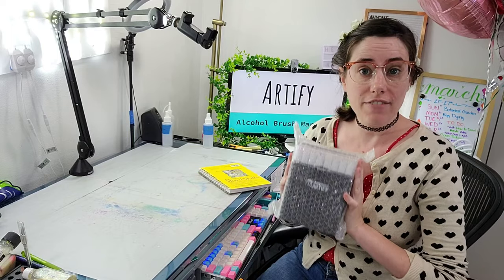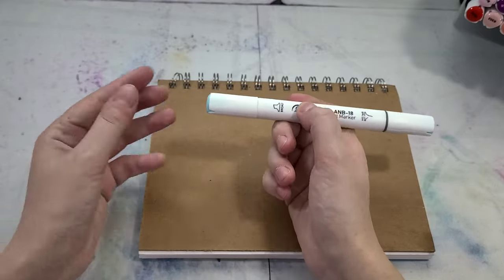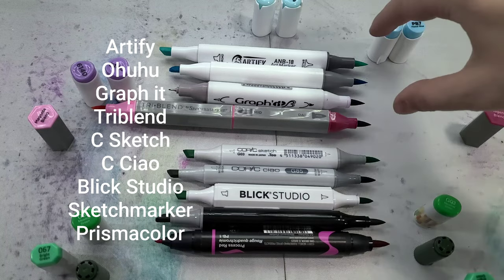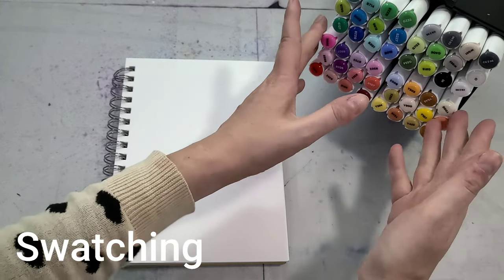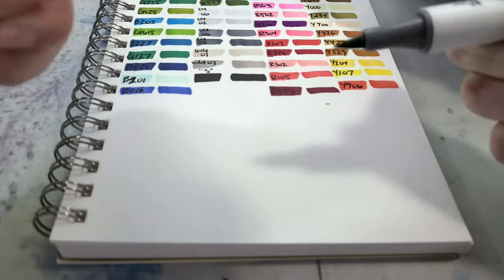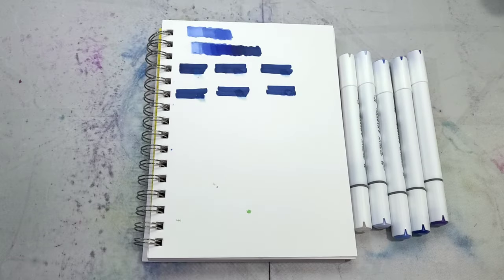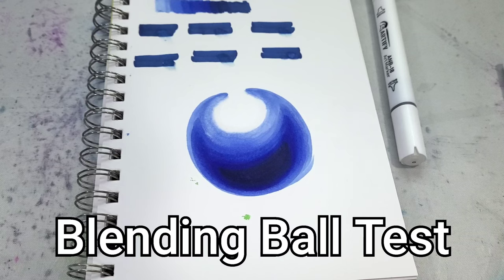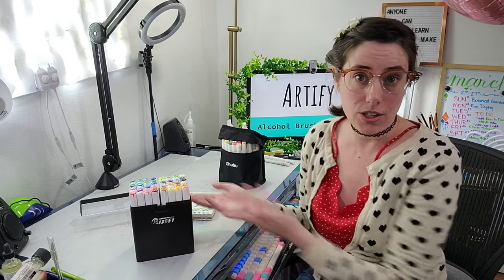Artify Brush Alcohol Markers Unbox & Swatch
Get Your Own:
48 Piece Set (reviewed today)
108 Piece Set
24 piece skin tone set

Materials Used in this Review:
Artify Brush Markers
Strathmore 200 Series Mixed Media Sketchbook (Volume 5)

Sections of this Review: Packaging:
Marker Comparison
Swatching
Demonstrating the Brush
Blending Test
Blender Compatibility Test
Blender Ball Test

Similar Alcohol Markers:
Milo Art Markers
Milo Pro Markers
Color It Markers
ShuttleArt Markers

Note:  These markers were sent to me by Artify to review.  While I tried to provide as unbiased a review as possible, I recommend you check out other reviews as well before making your decision to purchase.  I compare these markers with other alcohol markers available, discuss the pros and cons, and try to provide you with as much information as possible.  I have a fieldtest review coming up where I will further test these markers, so please keep an eye out for that!

Pros:
Really like the carrying case for this- sturdy, compact, holds markers in place, can be set up like an easel.
Brush tip, even a fiber brush tip, usually beats a bullet tip in my book
Easy to color large areas quickly

Cons:
Not refillable
Not enough skintones for portraits and rendering people
Too many grays in my opinion
Gaps between colors in the same family is large and difficult to scale
Very easy to fray and ruin the brush, once the brush is ruined, it won't work well for small areas

My advice to Artify:
If possible:

Add on packs (more skintones, pastels, ect) so if someone purchases the 48 piece set, they have the option to add additional markers from your lineup.  Ohuhu offers something similar, and this would make you more competitive.

Ideally, switch the fiber brush tip out for a foam rubber one, and aim for a smaller marker body if feasible, or one with nubbins on the caps for better grip.  Offering refills for popular colors would be nice as well, especially if you opted for the brush tip upgrade.  That said your pricepoint is already lower than Ohuhu's comparable markers, and I'm pretty sure these are basically the same thing, so it's easy to recommend the Artify markers at this price point- it's almost too good to miss.

My verdict to consumers:
$22.99 for Artify markers vs $25.49 for Ohuhu Brush markers These markers are basically the same brush and ink, so it really boils down to format- do you prefer slightly triangular bodies, or round bodies, and which case do you prefer.  I think the hard plastic case that comes with the Artify markers is a better fit for me, as I can set it up like an easel and have the colors easily visible while I'm working.

This is great as a starter set and a fantastic way to start using alcohol markers affordably.  A great set for artists on the go, convention artists, or classroom use.

With all of the fiber brush tip markers I've reviewed, I've found a few constants:
Easy to fill large areas quickly

Difficult to do small details
Brush wears out fast

At the risk of possibly biting the hand that fed me, I feel like these types of markers, while great for beginners or people interested in getting into alcohol markers, don't really grow WITH the artist.  They're a wonderful way to get started, and an economical way to play around with a new media, and will happily last an artist about a year before I believe the artist will probably start to butt their head against many of the walls these types of inexpensive alcohol markers have.  I frequently recommend them to newer marker artists (and I'm glad to have found and tested another affordable alternative, b/c with the fiber brush tips, you can't tell just from photos which are passable and which are absolute duds), but for more experienced marker artists, I would recommend going with something you can refill and replace the nibs on.

Youtube Music Archive:
One Step Closer
Lovely Afternoon Breeze
Youtube Music Archive:
Meadow
Youtube Music Archive:
Marigold
Youtube Music Archive:
8 Bit Dreamscape